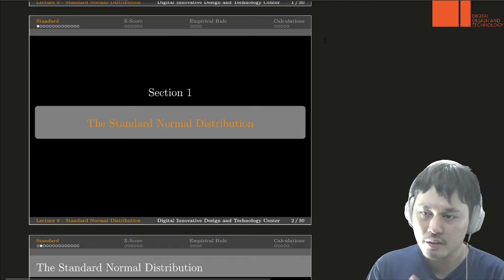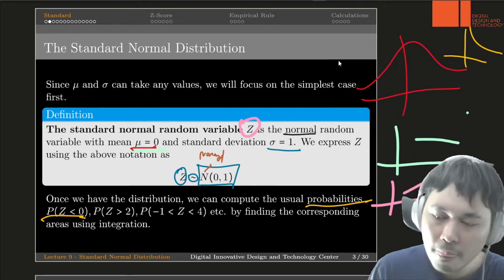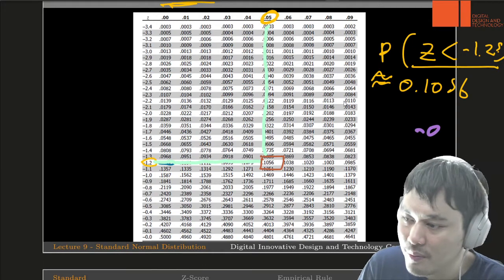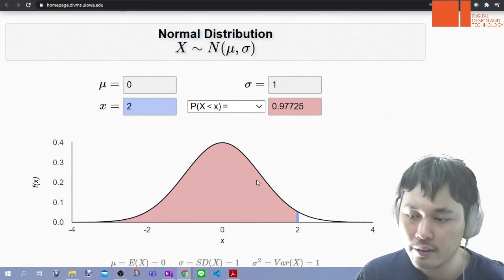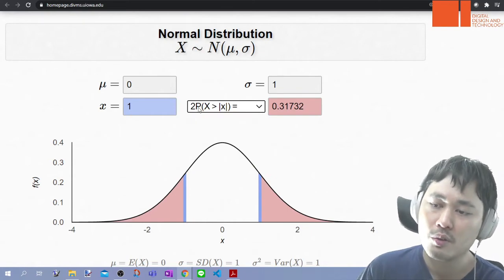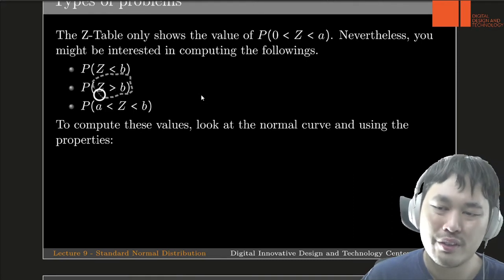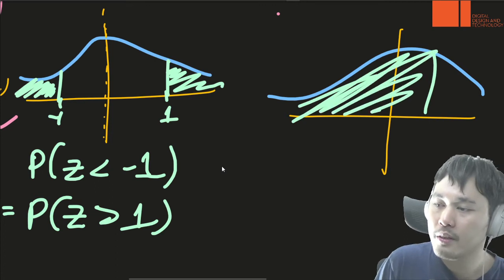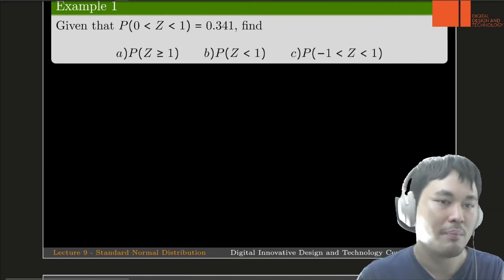Intro to Prob and Stat - Lecture 09 part 1: Standard normal distribution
The notoriuos z-table